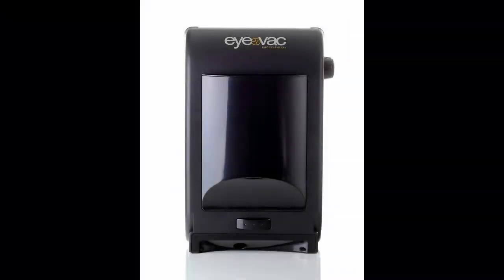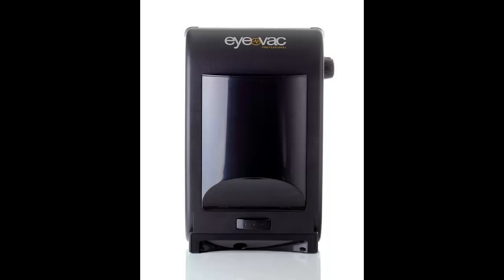Eye-Vac EVPRO Professional Touchless Stationary Vacuum